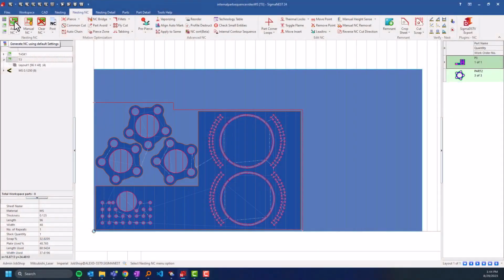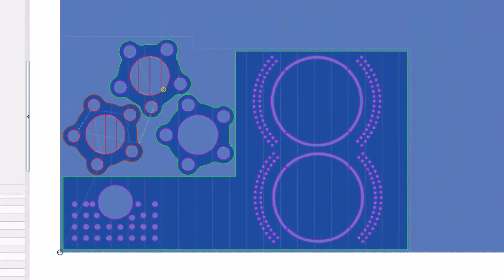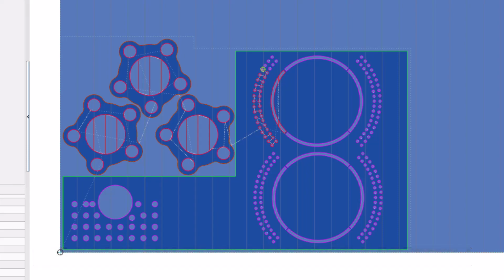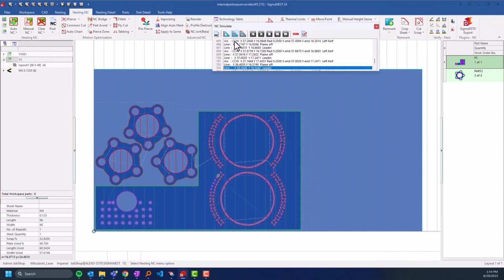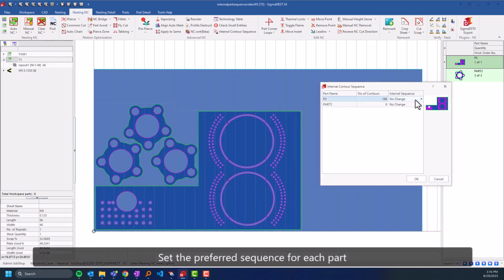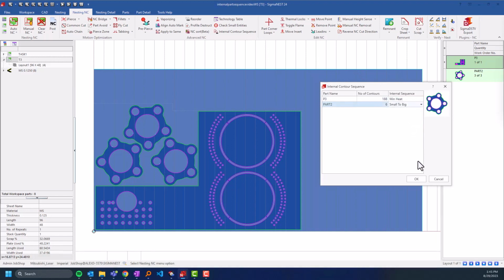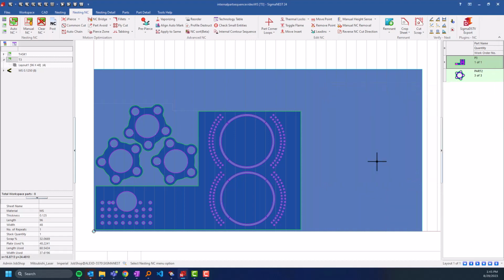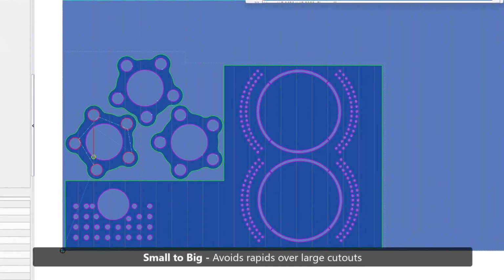SigmaNEST V24 Parça Seviyesi Sıralama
Lazer, Plazma, Oksi-yakıt ve diğer profil kesme işlemleri için SigmaNEST 24 artık parçayı tanımlayabilir  parçanın kesildiği her zaman için profil sırası.

Parça seviyesindeki bu tek seferlik ayarlama programlama çabası, süreç güvenilirliğini artırır ve öngörülebilir kesim sonuçları üretir.